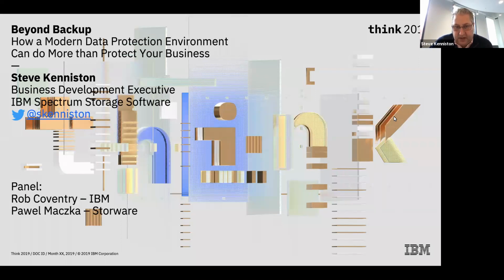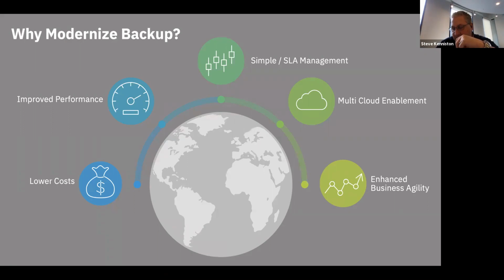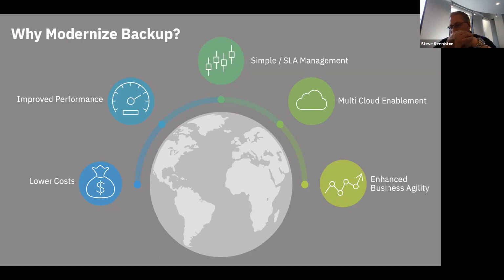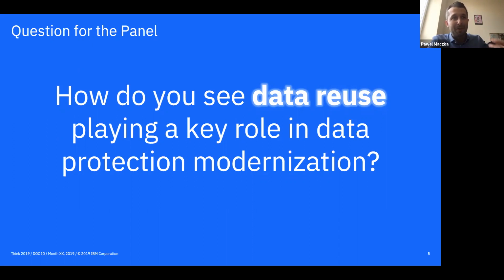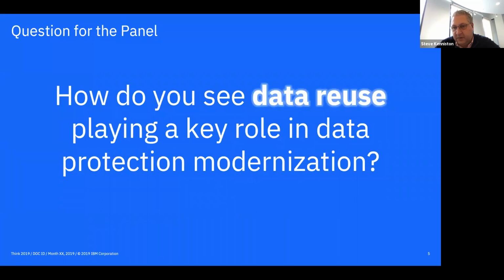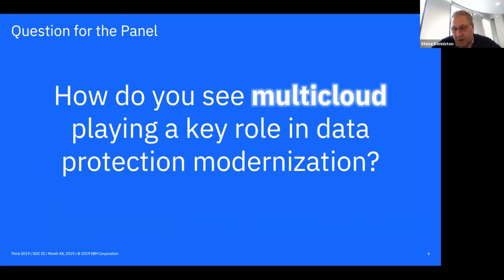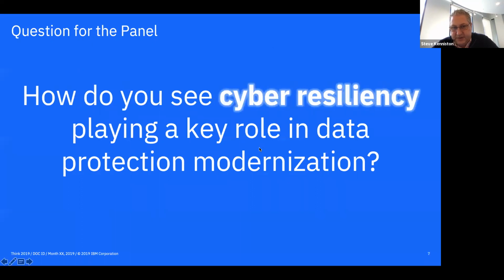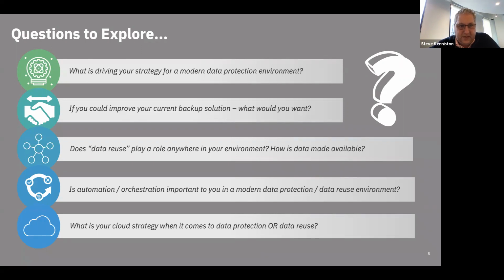Beyond Backup: how a modern data protection environment can do more than protect your business.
Speakers of the webinar: Steve Kenniston, Rob Coventry and Pawel Maczka.

In this webinar, data protection experts will discuss how to evolve a tradition backup environment to enable rapid data recovery, better data management, lower storage costs, and a great cyber defense strategy. The experts will discuss topics such as delivering self-service, offloading to object storage, and ensuring cyber resiliency.

The key issues: a modernized approach to data protection - in what way evolution of data protection shows that it is much more than backup or archiving.

Why cloud is still perceived as a repository for data protection?

What opportunities artificial intelligence offers in this area?